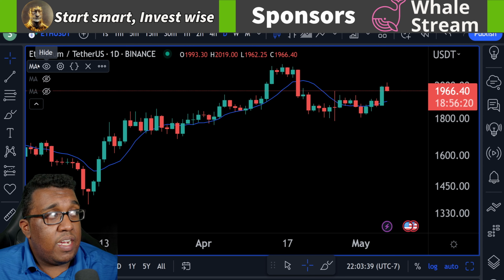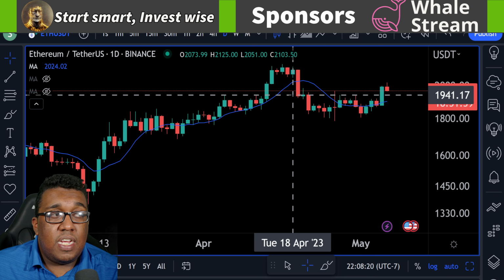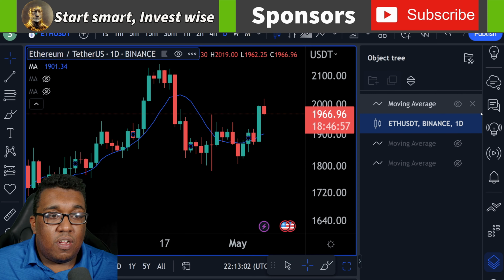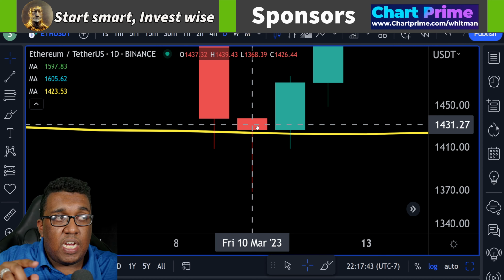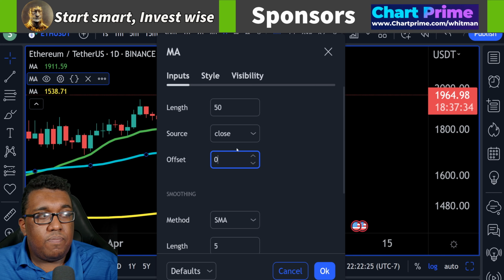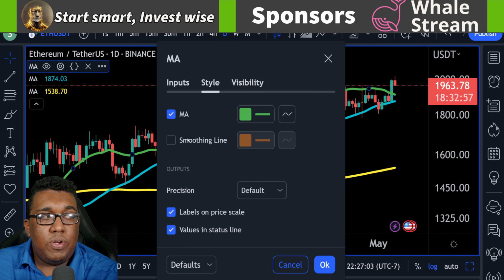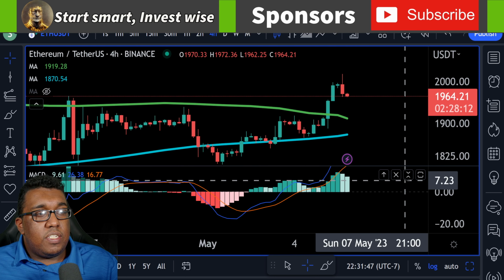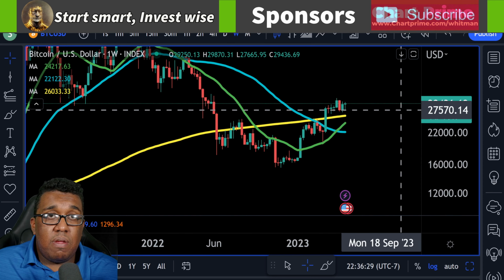How To Use Moving Averages To Become A Full Time Investor (Perfect Strategy)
In this video, we'll answer popular questions like:

What are moving averages and why are they important in trading?
How do I set up moving averages on TradingView?
What's the difference between Simple Moving Average (SMA) and Exponential Moving Average (EMA)?
How do I choose the right moving average period for my trading strategy?
What are some popular moving average trading strategies and techniques?
How can I combine moving averages with other technical indicators for better results?

Discover the world of moving averages in this comprehensive guide for traders of all levels! We'll cover everything you need to know about moving averages, from the basics of what they are and how they work, to advanced strategies and trading tips. Learn how to set up moving averages on TradingView and find the best moving average strategy for your trading style.

Whether you're a beginner looking to learn the basics, or a pro wanting to sharpen your skills, this video will provide valuable insights and actionable tips. Don't miss out on this ultimate moving average tutorial – hit the play button now! 🔥